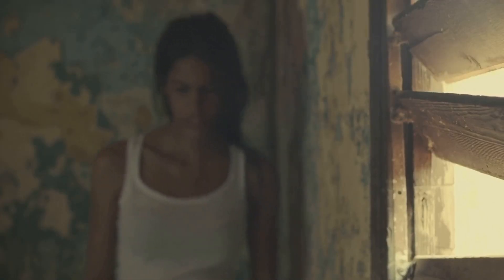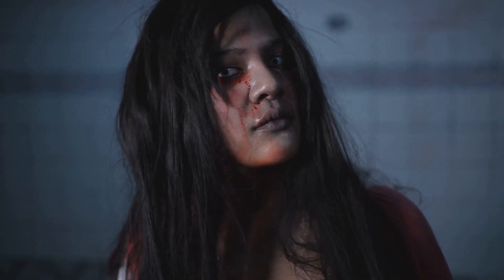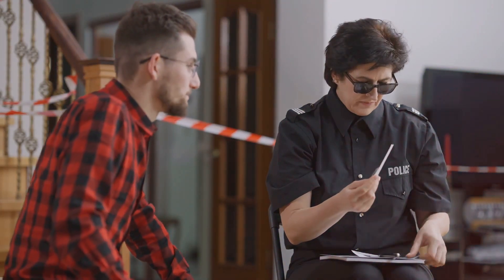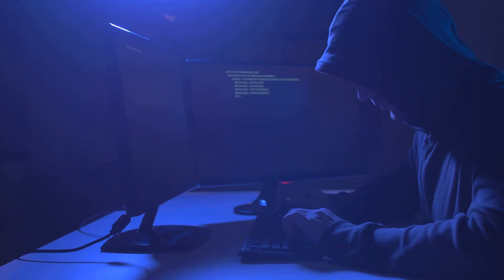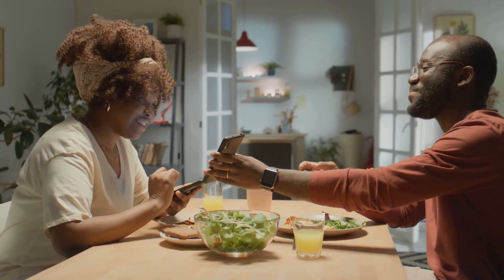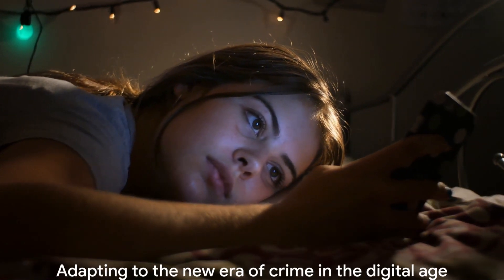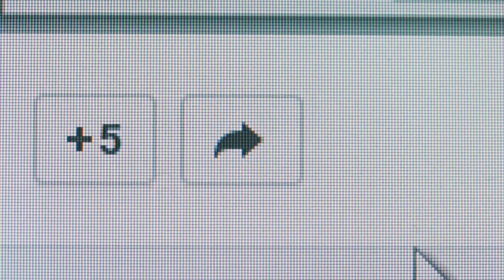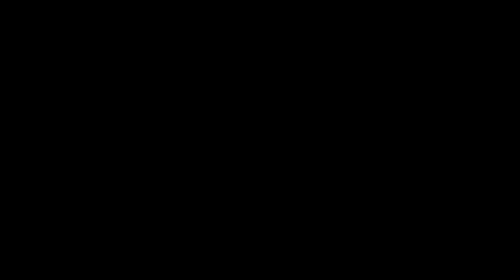The Dark Confession: Earl Valentine's Story#truecrime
Welcome to Eerie Glimpses into the Grim, where we illuminate the darkest corners of human existence. In this episode, we delve into the chilling confession of Earl Valentine, a tale that sends shivers down the spine of all who encounter it.

Join us as we unravel the twisted narrative of Earl Valentine's dark confession, a shocking revelation that shook the foundations of an entire community. From the depths of his troubled past to the sinister motivations that drove him to the edge of madness, Valentine's story is a chilling reminder of the horrors that lurk beneath the surface.

In this haunting exploration, we dissect the chilling details of Valentine's confession, piecing together the fragments of his shattered psyche and confronting the grim realities of his unspeakable crimes. Through firsthand accounts, expert analysis, and haunting reenactments, we seek to understand the twisted web of lies and deceit that defined his existence.

Prepare to be captivated as we confront the unsettling truths of Earl Valentine's dark confession and the profound impact it had on all who were touched by its malevolent shadow. Join us on Eerie Glimpses into the Grim as we venture into the heart of darkness and confront the demons that lurk within us all.